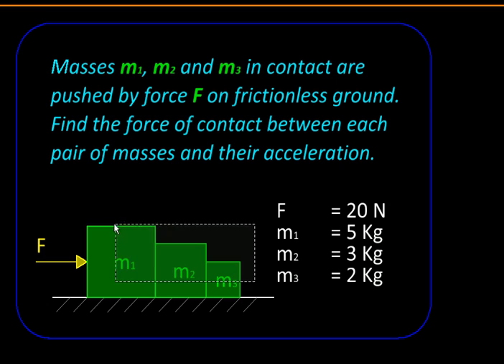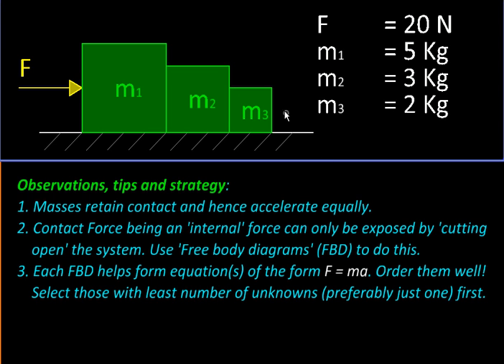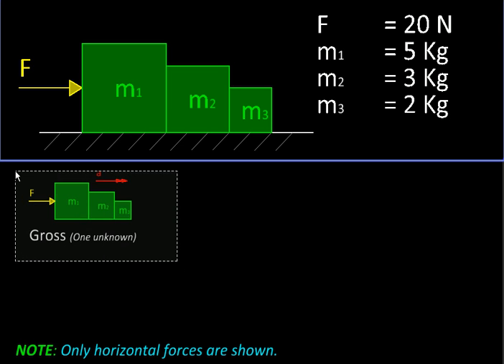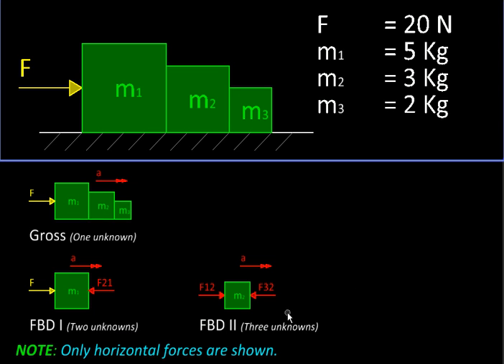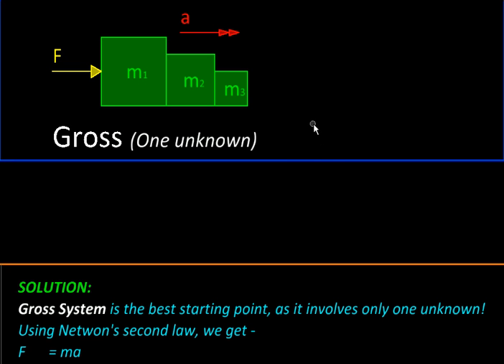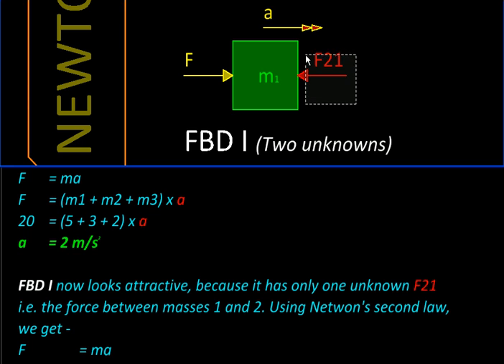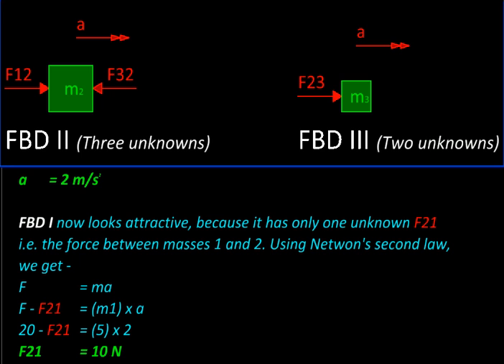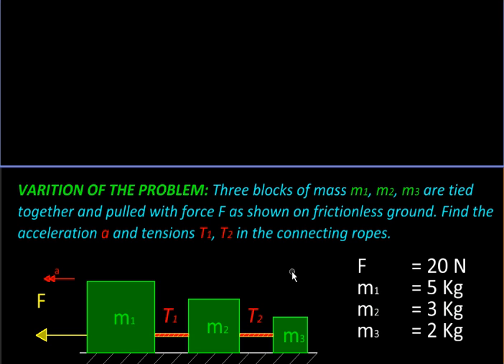Physics with MicroStation Newtons II Law Problem 02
Created with MicroStation Three blocks of mass m1, m2 & m3 kept in series on a horizontal frictionless surface, are pushed by a horixontal force F. Find their acceleration and the contact force between masses 1 & 2 and 2 & 3.